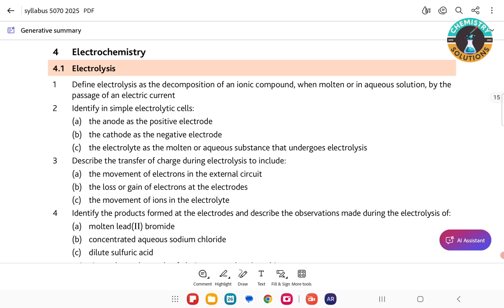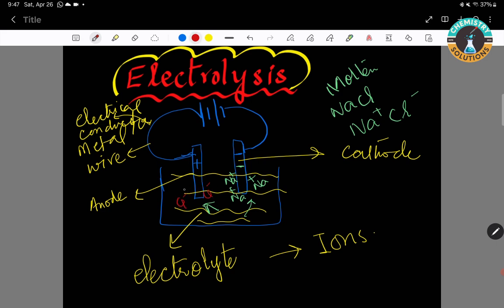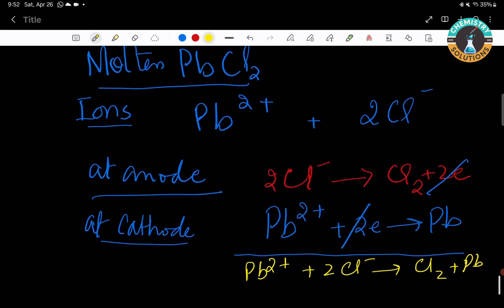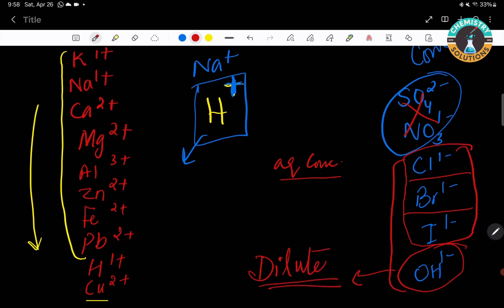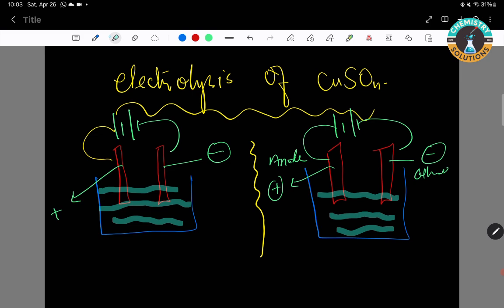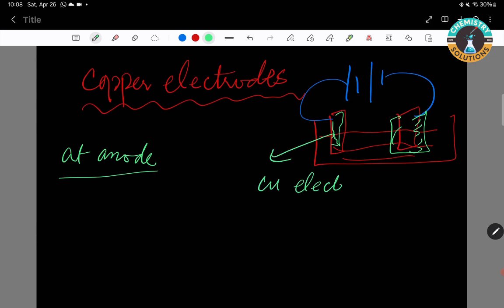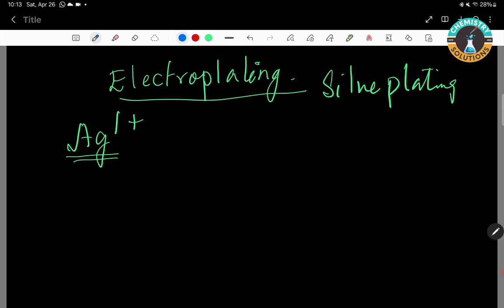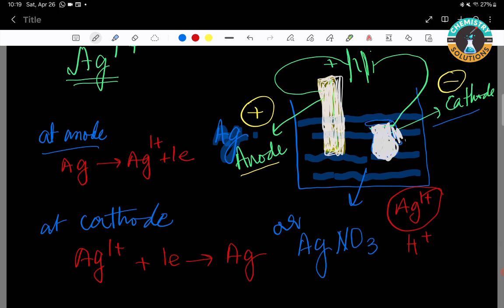Topical 4 1 Electrolysis